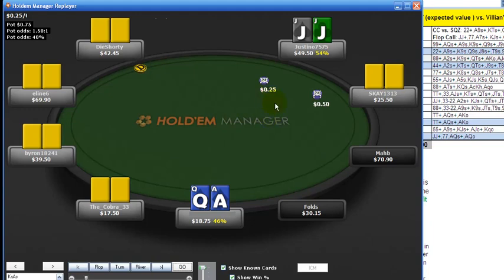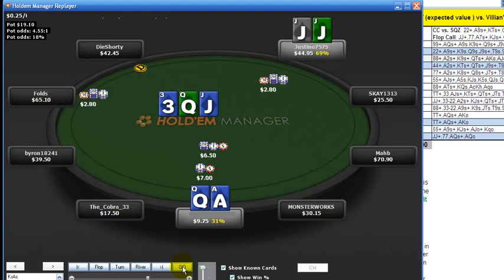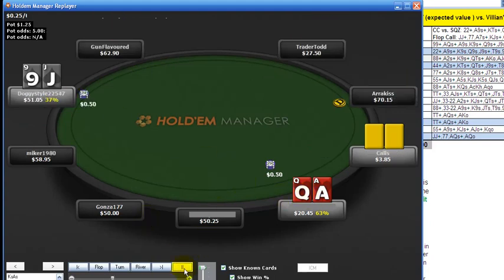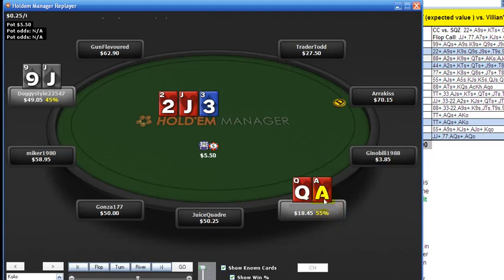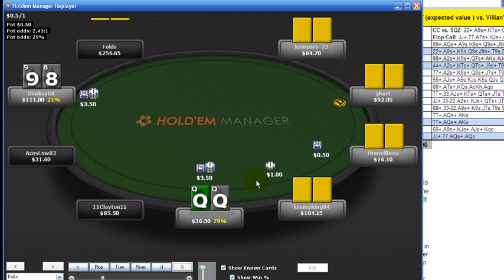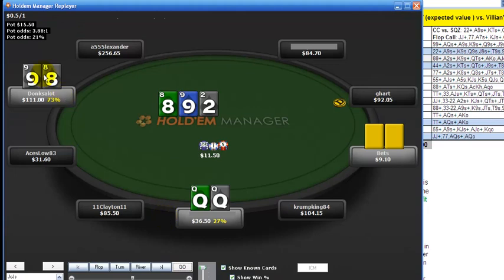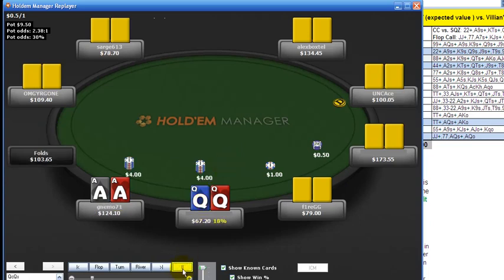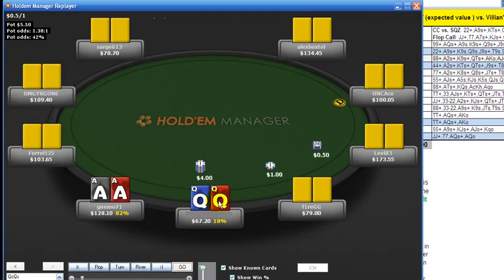Holdem Postflop Odds & Equity Swings: Brutal Bad Beat Hands, Poker Math Made Easy: EPK 006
Get the Cash Game Equity and Odds Calculator here.

This video is part of the Essential Poker Knowledge (EPK) video series, your fast track to become a poker shark in the shortest amount of time! It provides you with the information and means you'll need to think like a poker pro, understand the game (especially Texas Holdem) on a much deeper level and beat up to 90% of all the competition you'll face in brick-and-mortar and online casinos as well as dominate the great majority of your home games. Numerous real-time poker-coaching videos and commentaries for online cash games and tournaments are also available at our and YouTube channel above. Enjoy!

Click this link to get all the poker tools utilized throughout these videos for poker cash games and tournaments.

- Bankroll management: money management advice from poker pros
- The difference between a "gambler" and a "player"
- Variance in poker: so-called "suck outs" or "bad beats"
- Numerous calculators and key stats for optimizing your cash-game and poker tournament skills